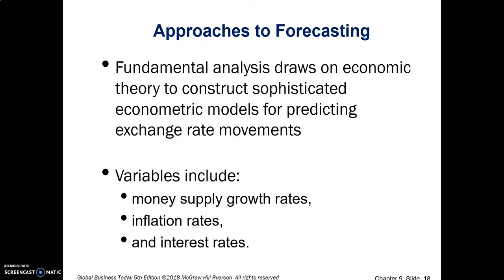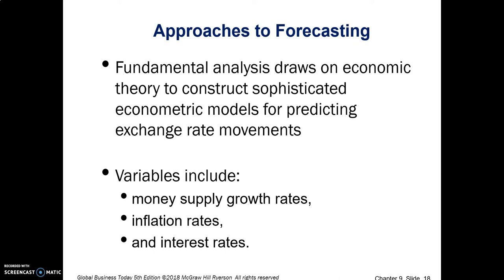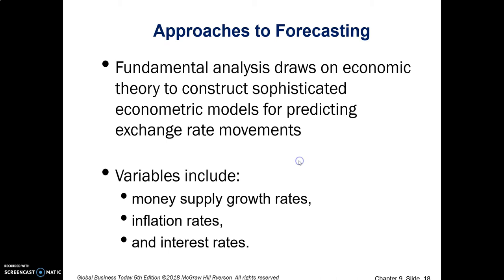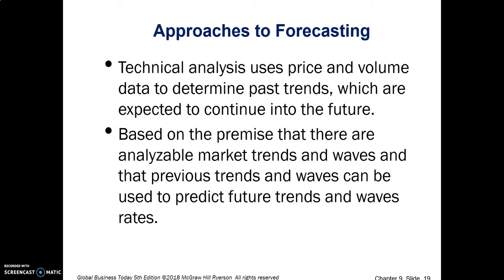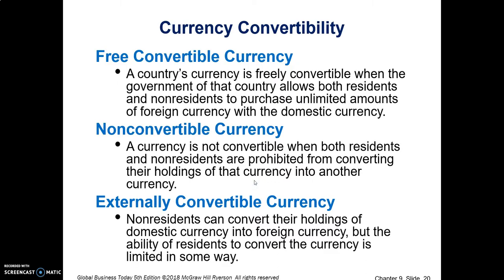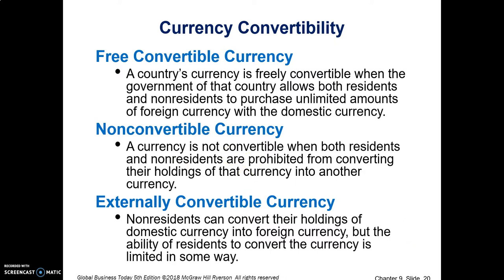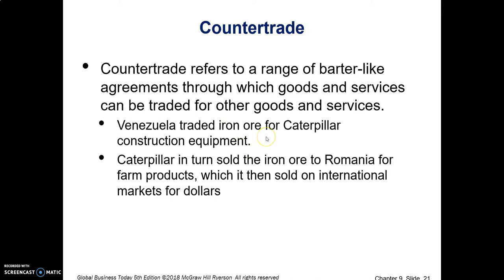Chapter 9C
Lecture material covering slides 18 to 21